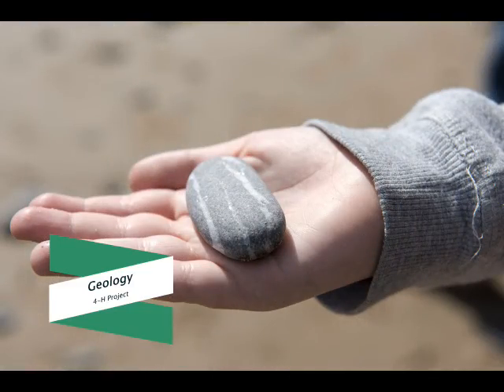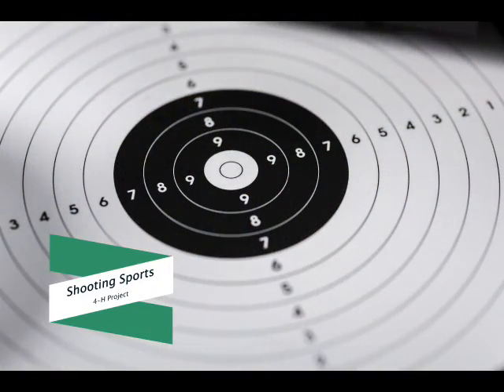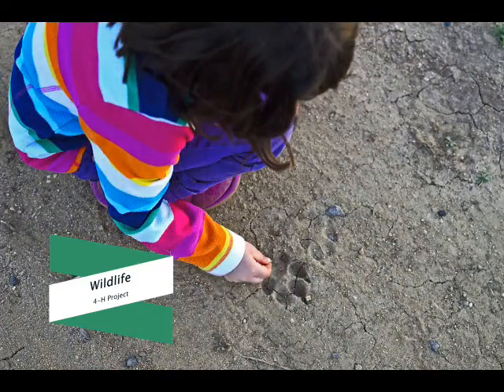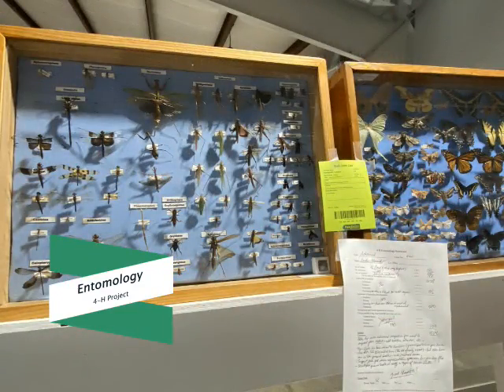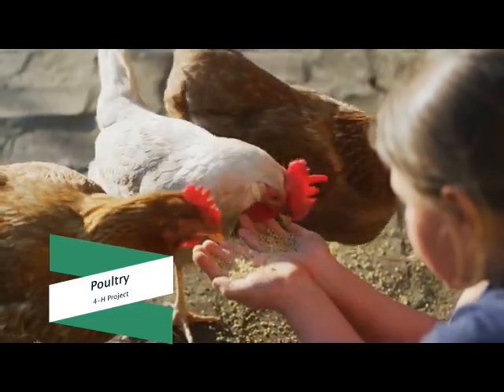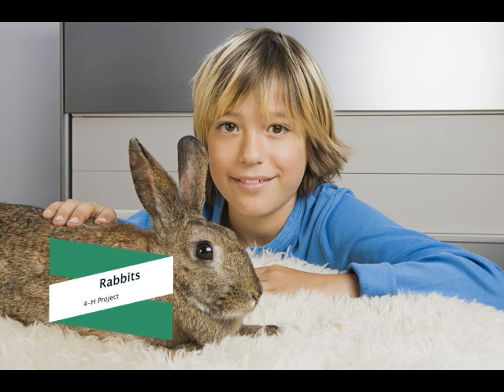4 H Explained: 4-H Projects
4-H Projects are all about developing your child's interests and skills.  Today in the Marais des Cygnes Extension District's first 4-H Explained video, Karla Hightower, 4-H Youth Development Agent, will give you a quick guide to the 45 different Kansas 4-H Project offered including some new projects and name changes for the 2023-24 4-H year.

For more information about Kansas 4-H Projects, click on the

Timecodes
00:00  What is a 4-H Project?
01:17  Foods & Nutrition Project
02:06  Visual Arts Project
02:39  Photography Project
03:14  Sewing & Textile Design Project
04:03  Shopping in Style Project
04:27  Interior Design & Architecture Project
04:55  Civic Engagement
05:13  Plant Science: Horticulture & Landscape Design, Agronomy, & Forestry Projects
05:46  Ag Mechanics & Welding Project
06:11  Building Block Engineering Project
06:31  Astronomy Project
06:56  Computer Science Project
07:10  Rocketry/Aerospace Project
07:31  Electric & Renewable Energy Project
08:00  Robotics Project
08:15  Small Engines Project
08:23  Uncrewed Aircraft Systems Project
08:38  Woodworking Project
08:58  Communications Project
09:11  Performing Arts Project
09:37  Fiber Arts Projects
10:04  Health & Wellness Project
10:25  Leadership Project
10:45  Reading Adventures Project
10:58  Self-Determined Project
11:17  Geology Project
11:36  Shooting Sports Projects
12:01  Wildlife (Fishing) Project
12:32  Entomology Project
12:49  Livestock Projects
13:15  Horse Project
13:33  Dog Project
13:54  Pet Project
14:04  Poultry Project
14:23  Rabbit Project
14:38  How to join 4-H?

Kansas State University Agricultural Experiment Station and Cooperative Extension Service
K-State Research and Extension is an equal opportunity provider and employer.